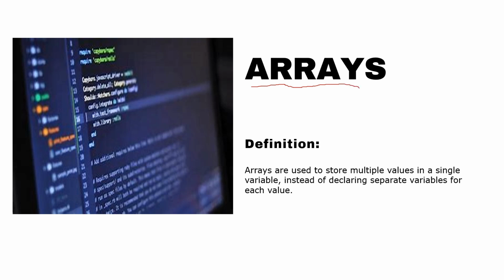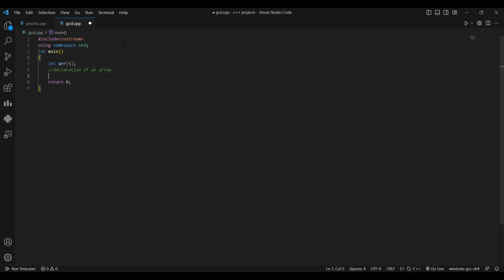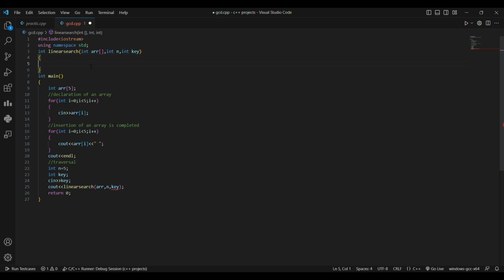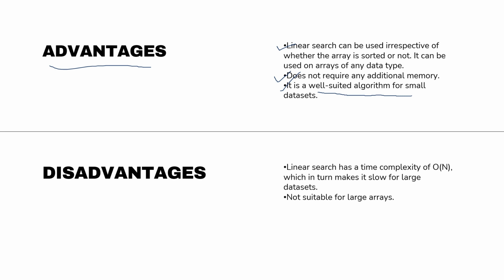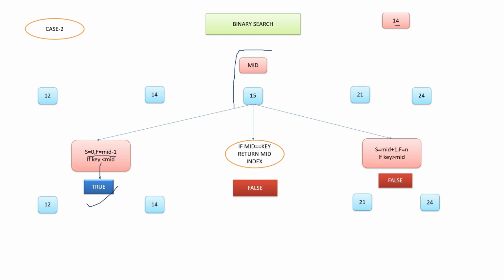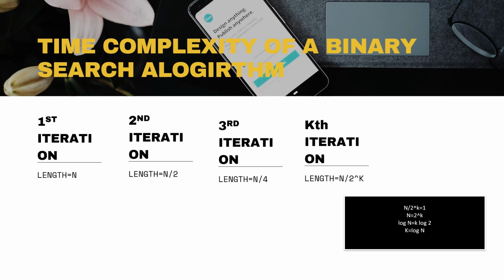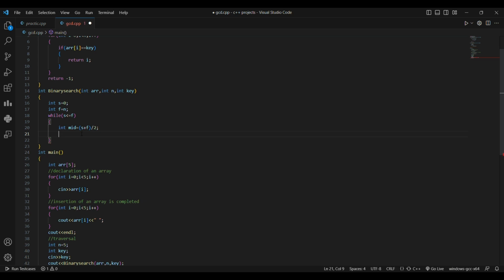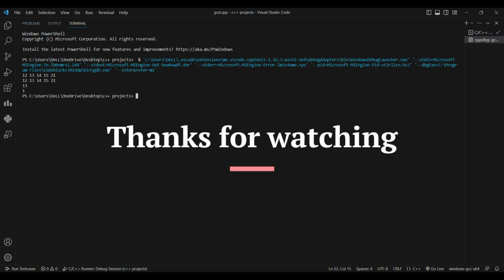Arrays data structure in C++ || Linear Search and Binary Search || DSA Series